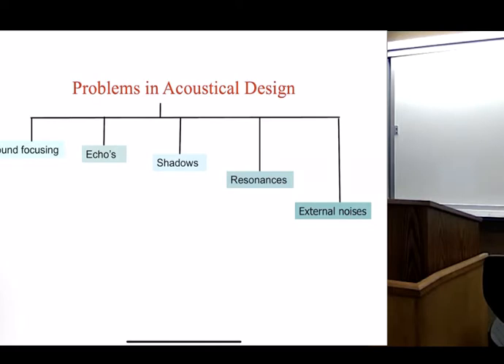Physics of music - Chap 12.3. Problems in acoustic design